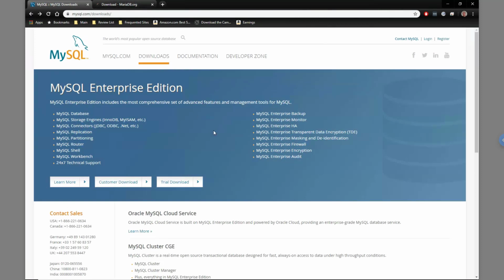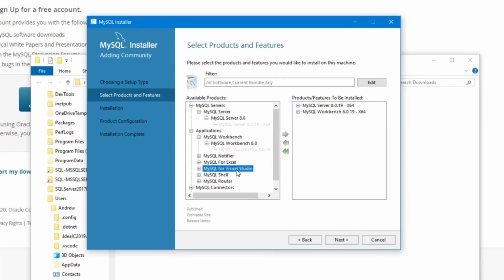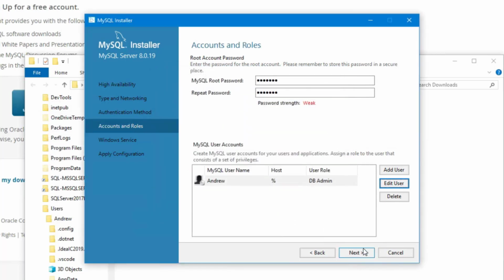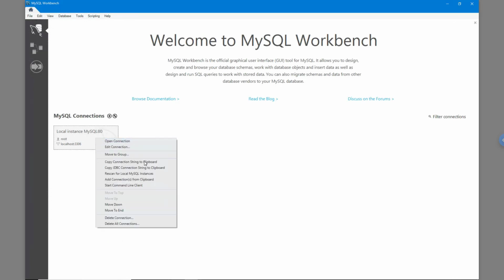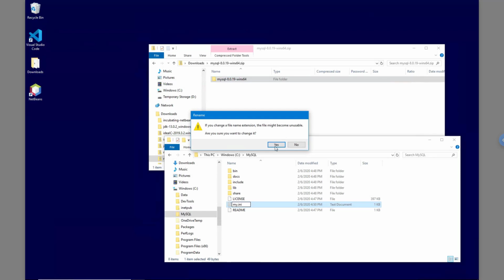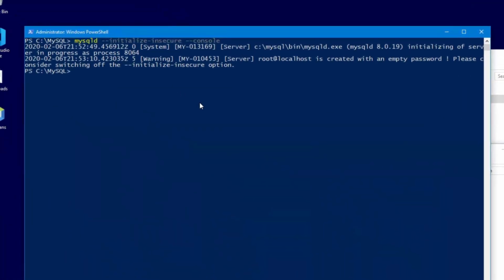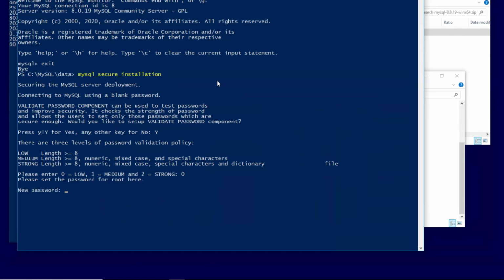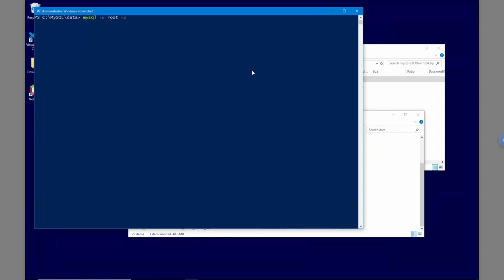Installing MySQL on Windows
This is a guide to both automated and manual installations of MySQL 8.0 on Windows.   While the installation wizard provides options for installing additional products such as MySQL Workbench and other utilities, the manual installation can be useful if you just want a minimal install for testing or development.

You can find more information on my website at ComeauSofware.com.